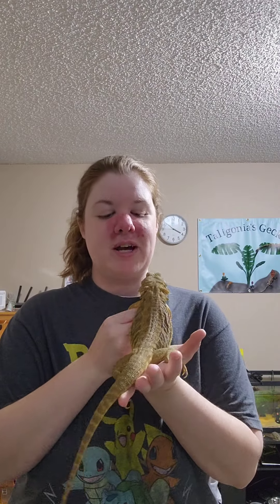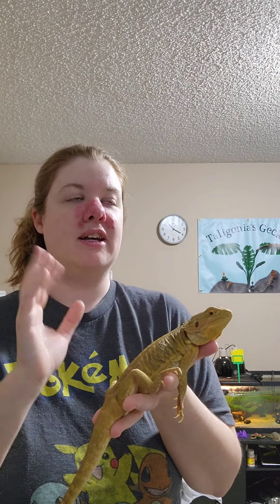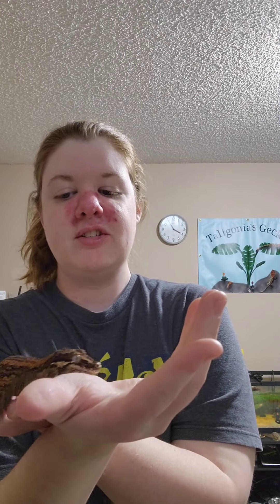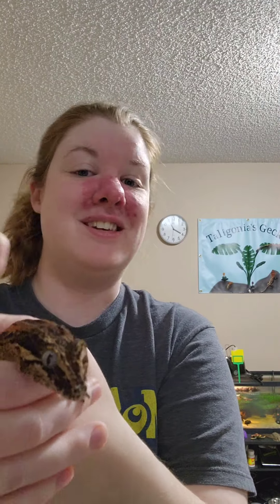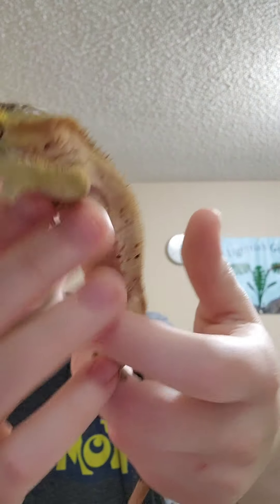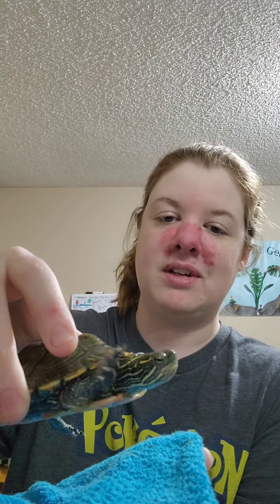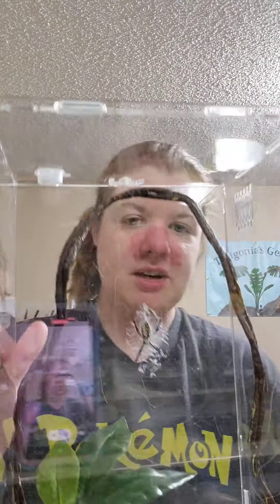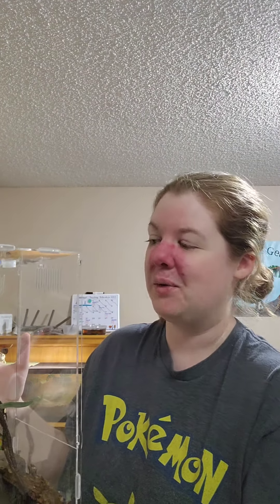A Preview Of My Favorite Reptiles For A Young Friend!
i hope you enjoy kingston and i can't wait till your mom and you can come meet all my critters😊!